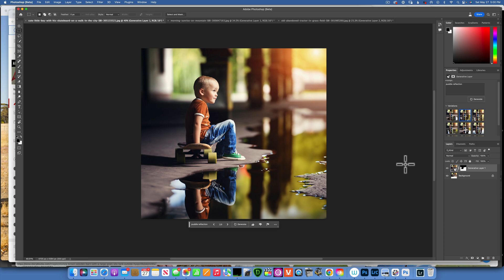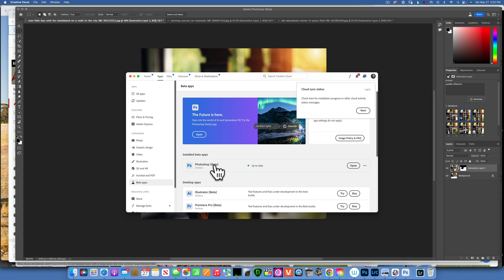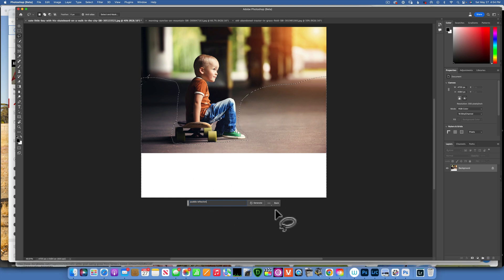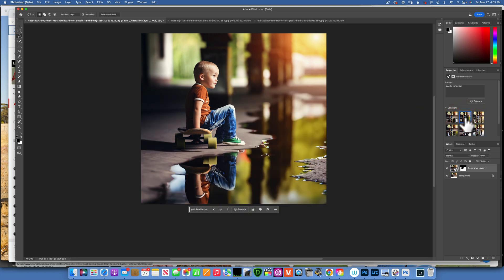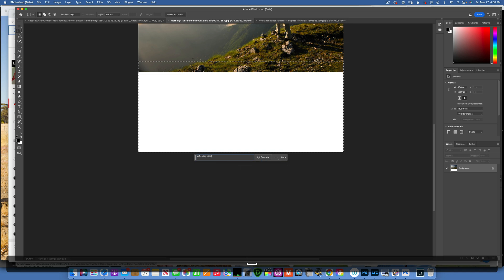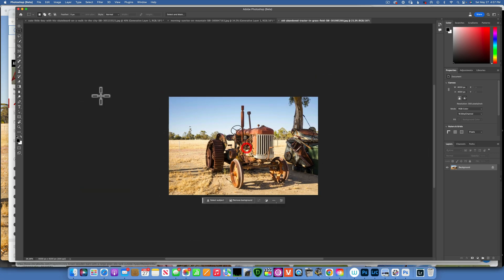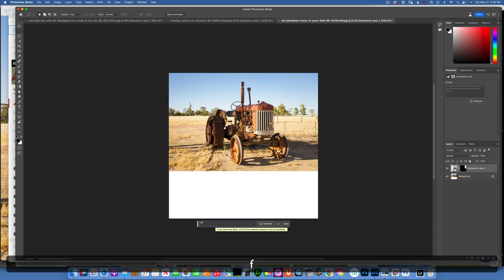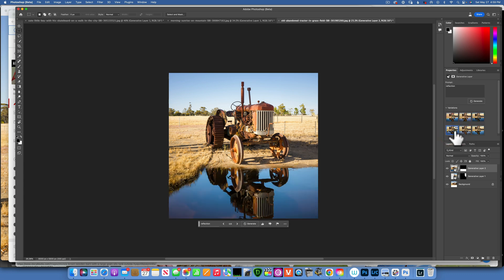Generative AI. How to easily add realistic reflections in Photoshop with NEW AI Generative Fill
Easily create amazing reflections with generative fill in Photoshop beta. Generative ai is amazing for creating reflections and so much more. Here is a tutorial of a few really useful applications of this tool